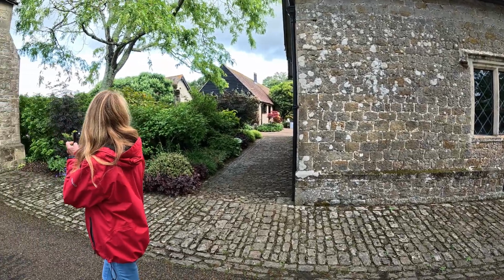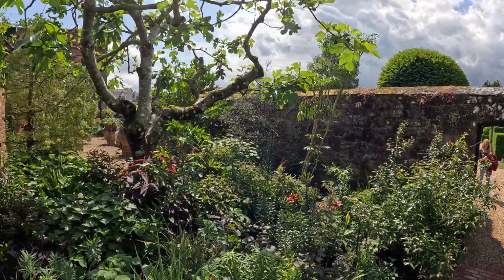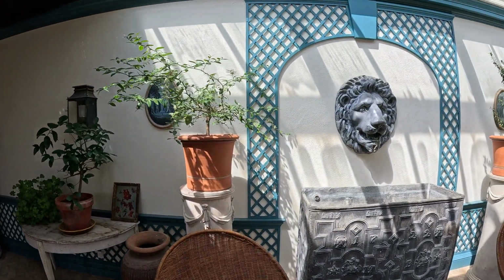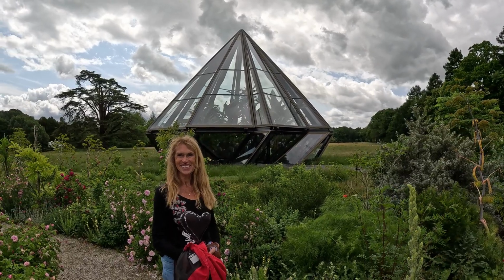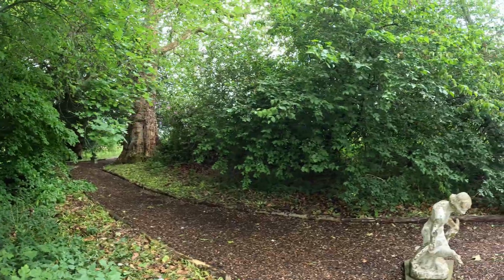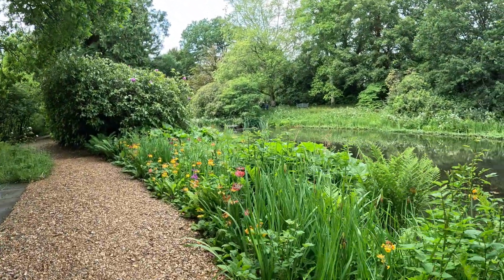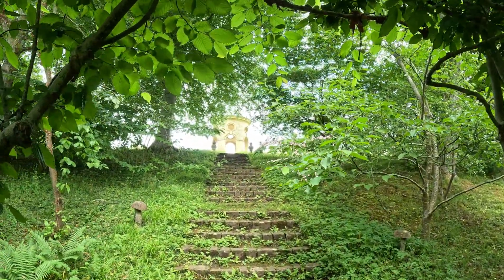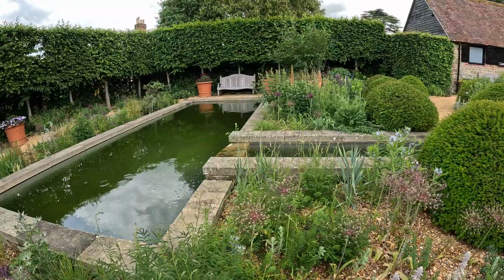A visit to Woolbeding Gardens in Midhurst, West Sussex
Join Debbie and I for a walk around the National Trust Woolbeding Gardens in Midhurst West Sussex UK.  Only open 2 days per week (Thurs and Friday) you need to book in advance.  Parking is in a public car park in Midhurst with transport to the gardens being by Minibus.  This worked very well. Details are on their website.  It took us about three and a half hours to walk around the gardens which includes a coffee stop.  This was filmed on a showery day in June 2025.